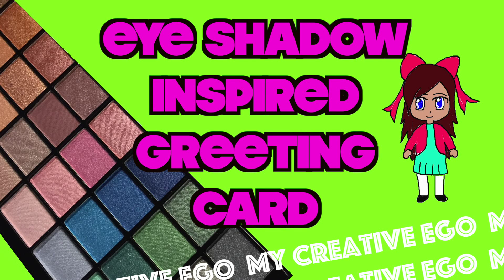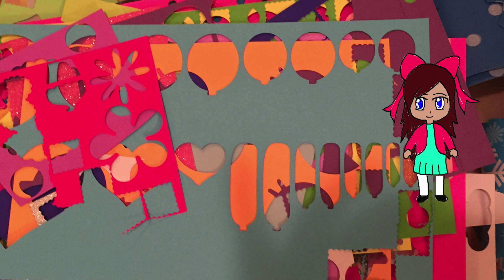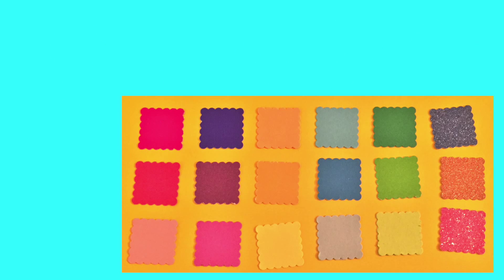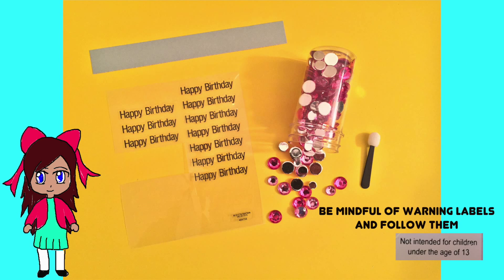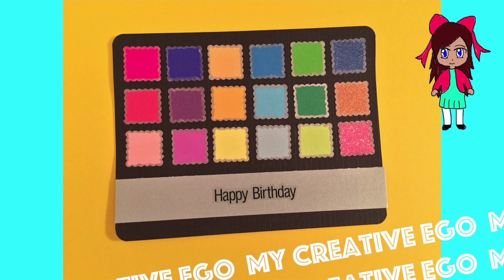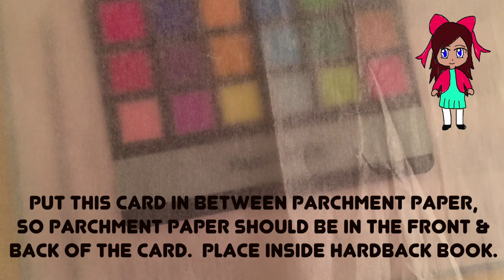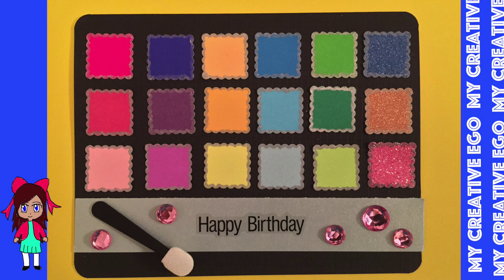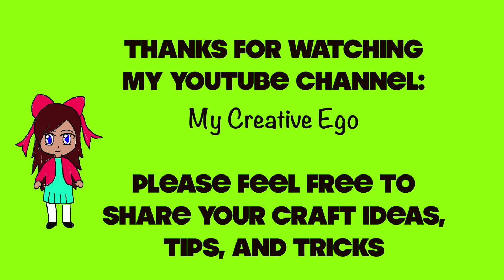Handmade Eyeshadow Makeup Birthday Card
Easy handmade eyeshadow makeup card